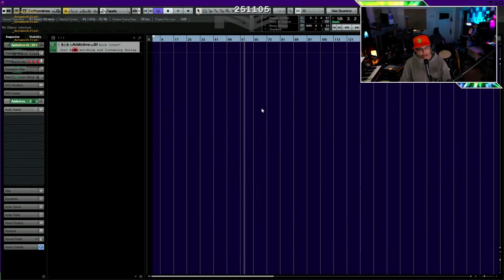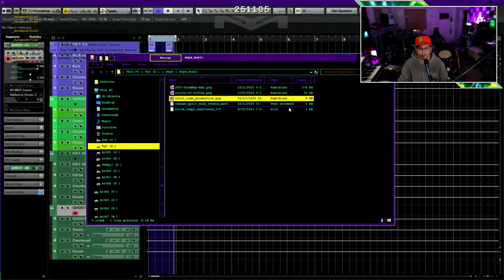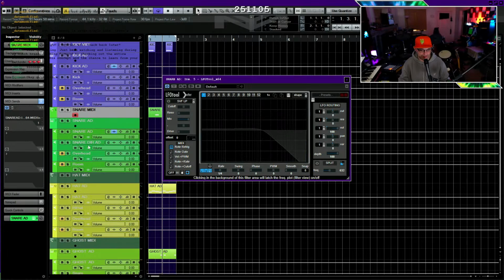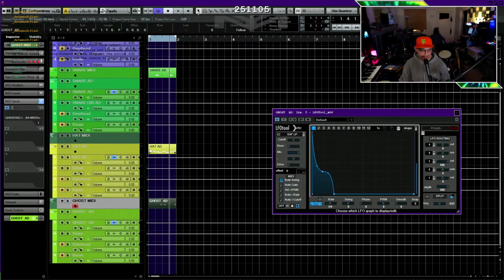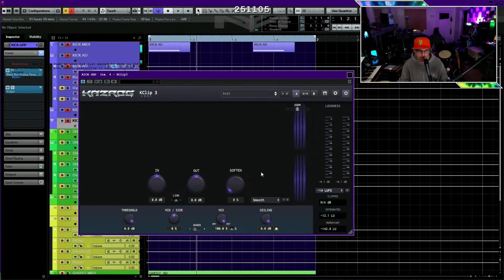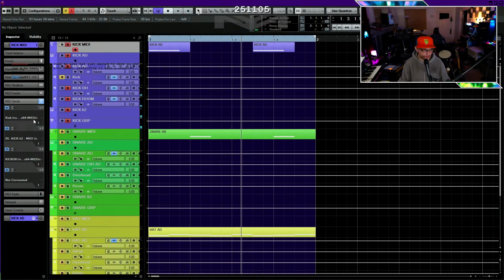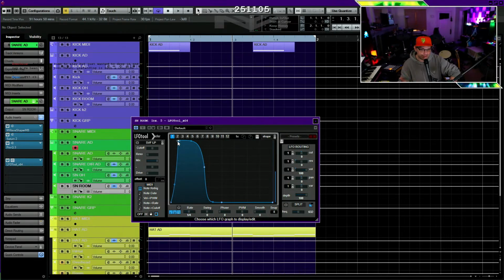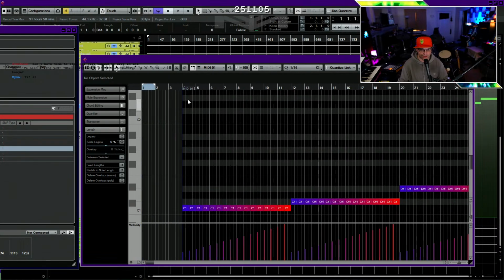Mymn - 251105 B